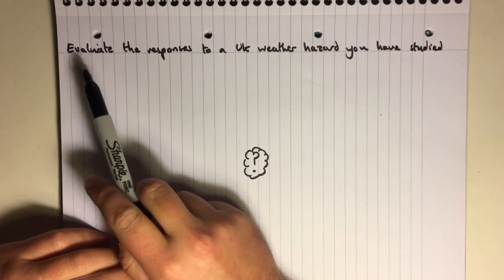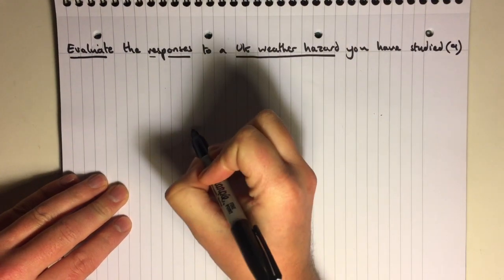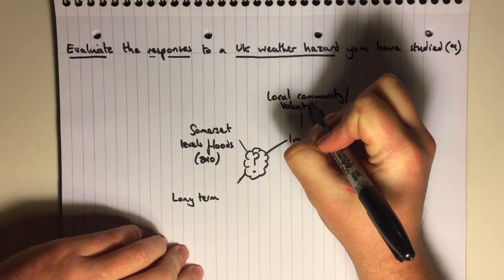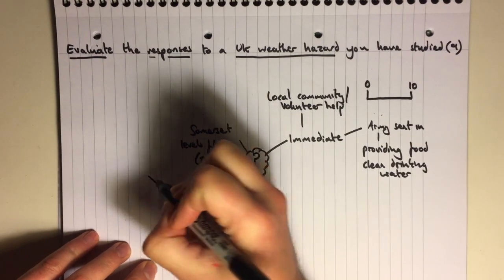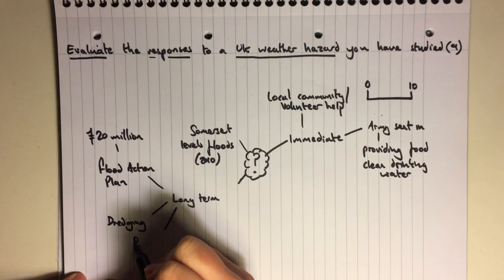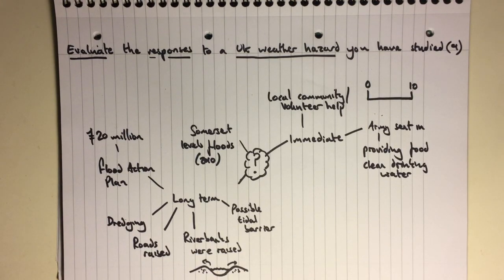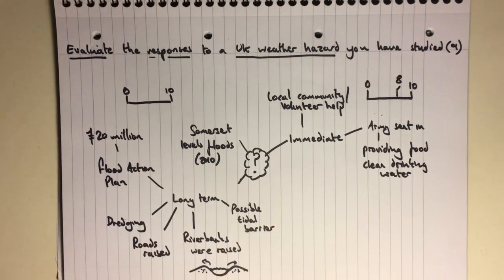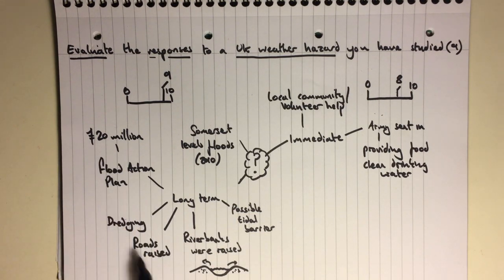Evaluate a response to a UK weather hazard you have studied